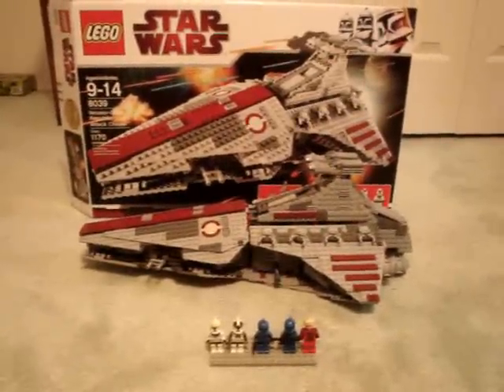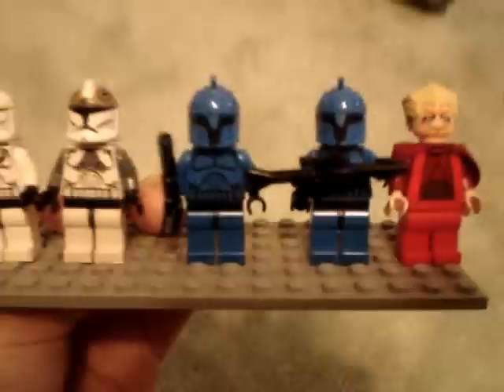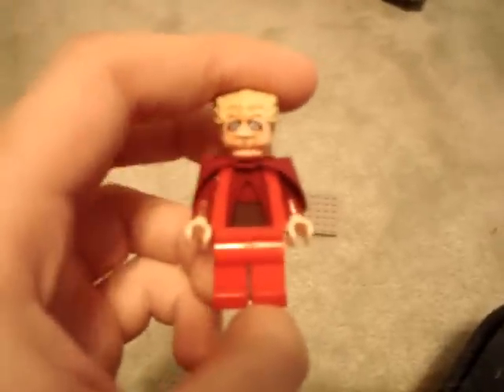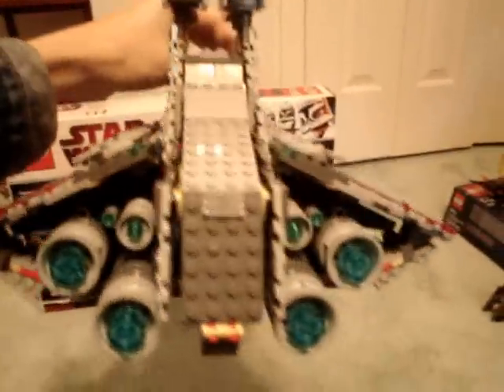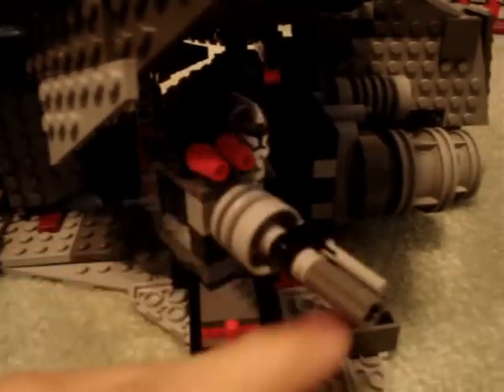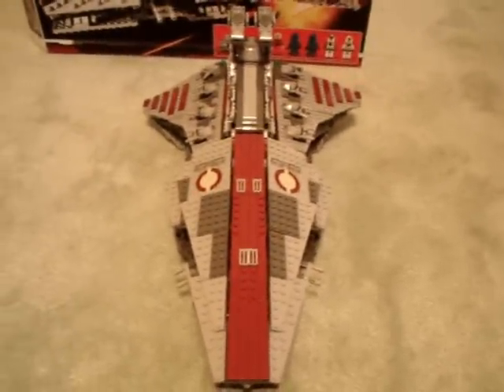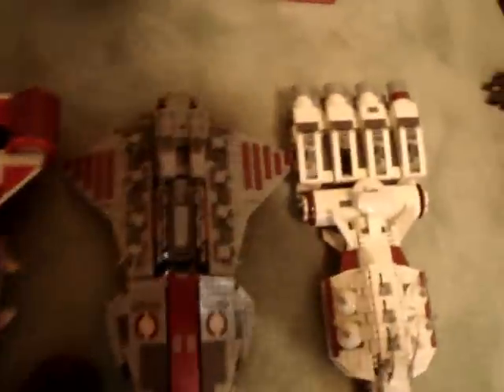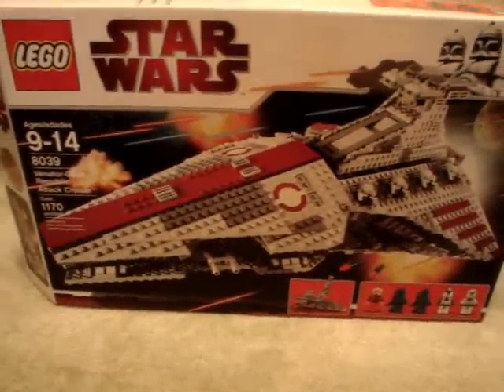LEGO Star Wars Venator-Class Republic Attack Cruiser Review